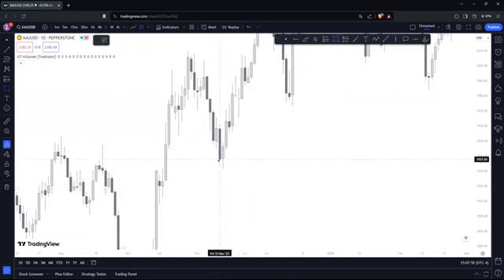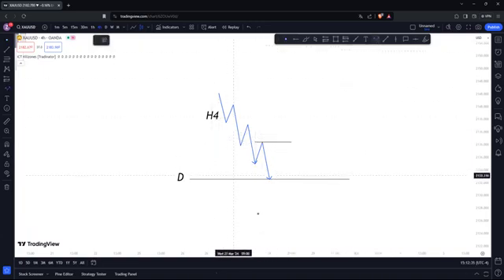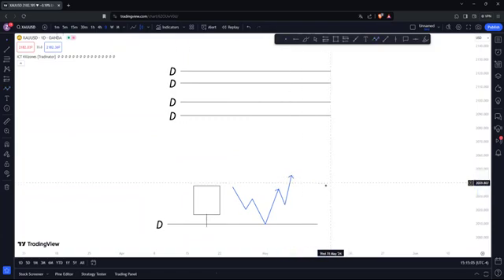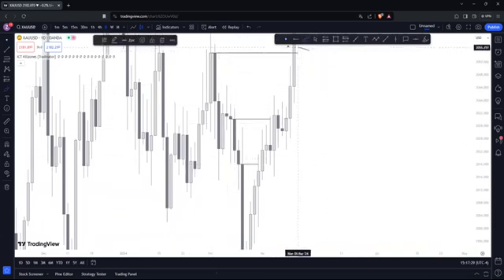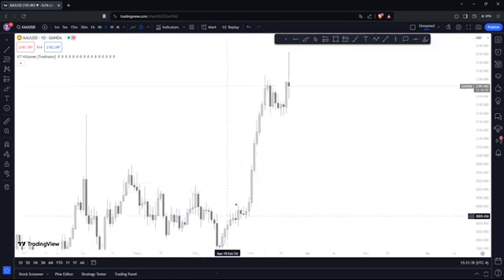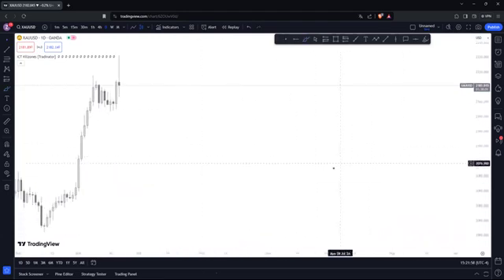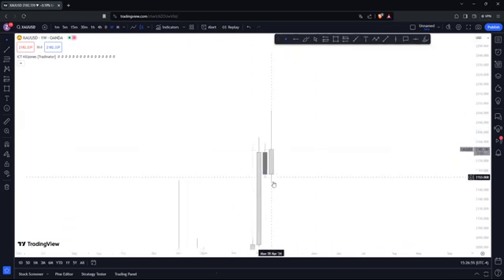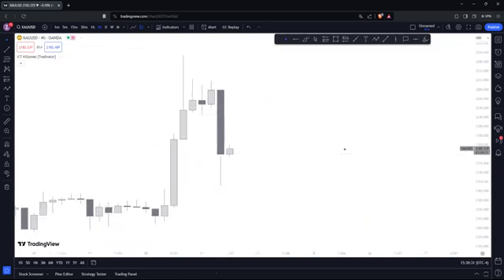ZLANKATOR MSNR MENTORSHIP - 2024 PART 2